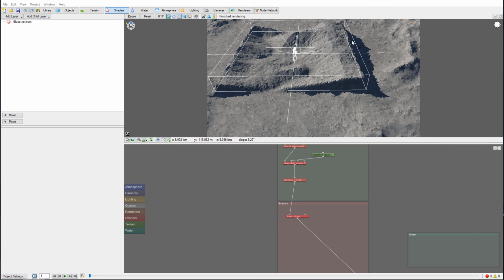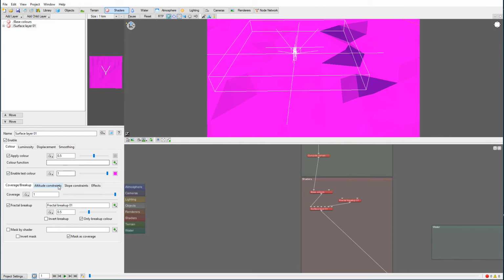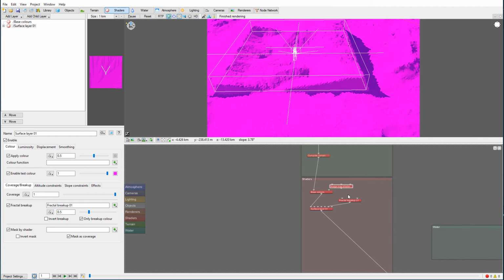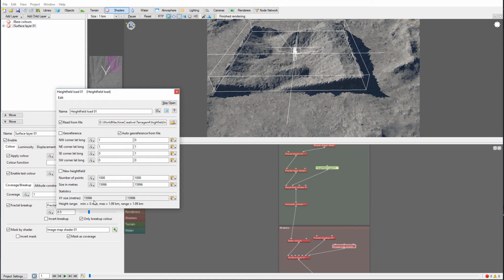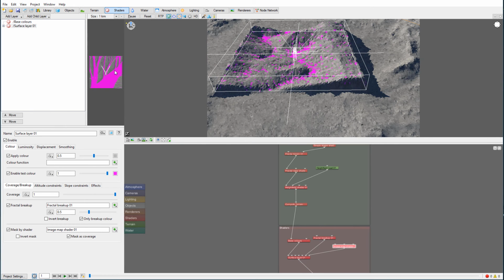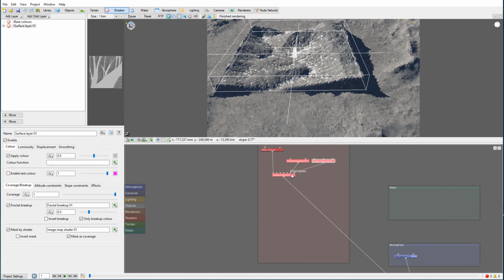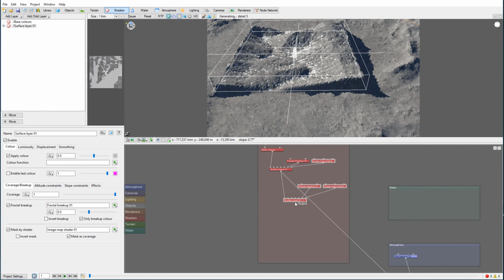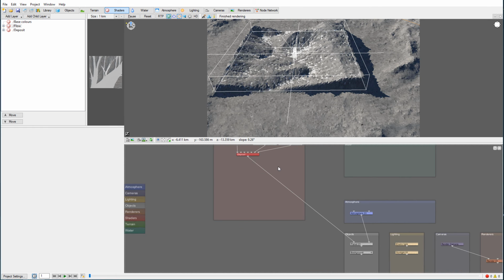Terragen 4 tutorials, fly by project importing color maps into terragen 4 part 3